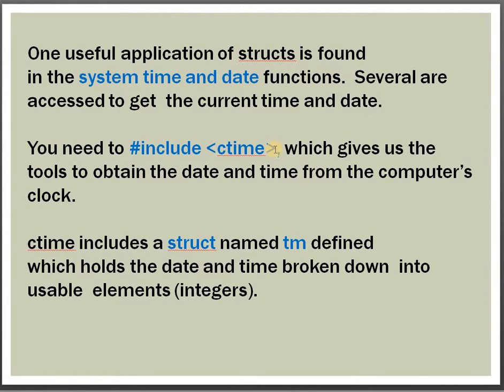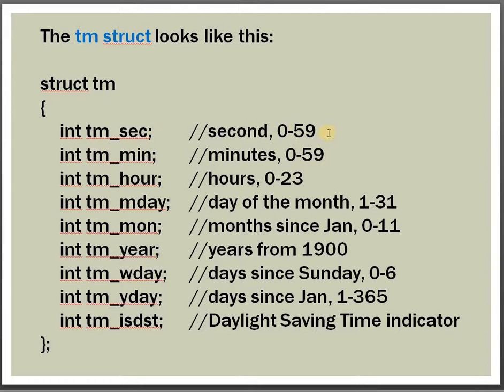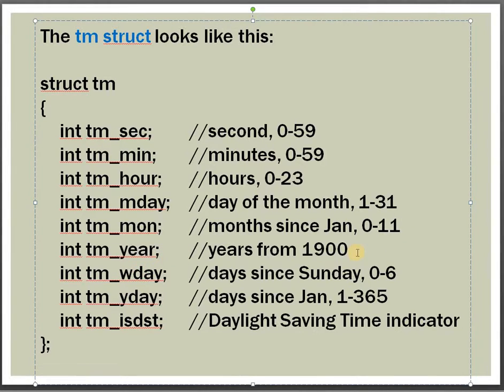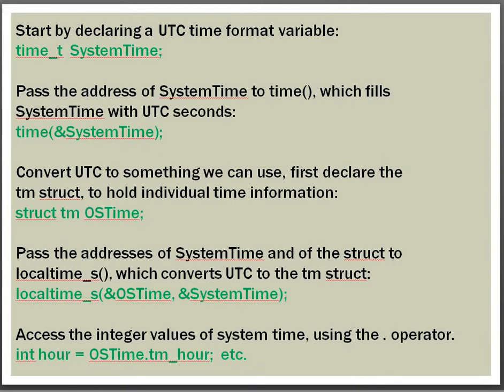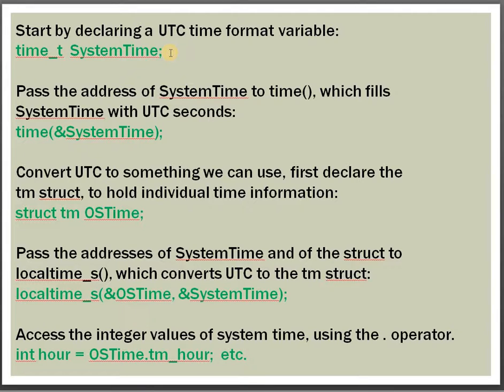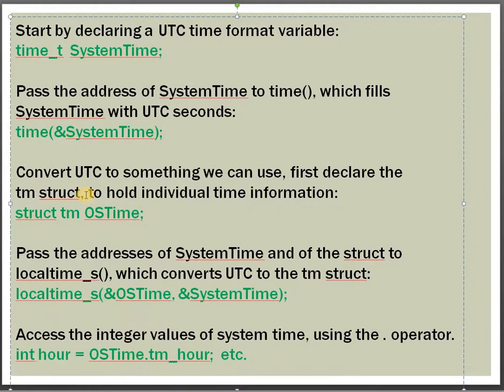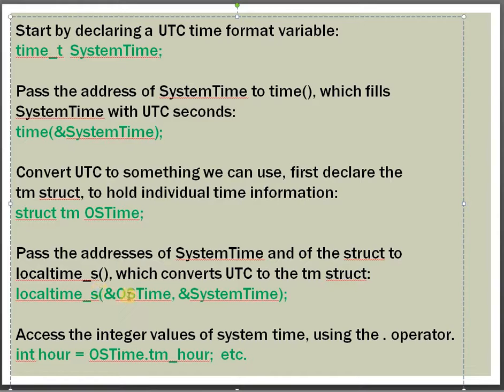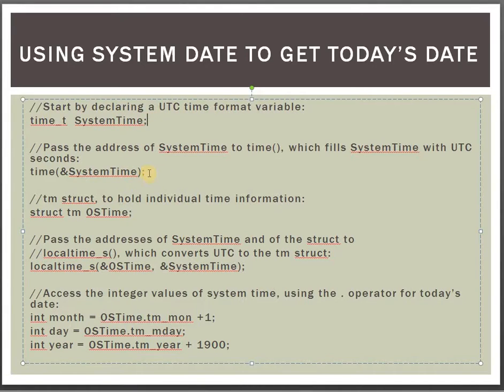System Date and Time (3-26-2017 1-32-14 PM)